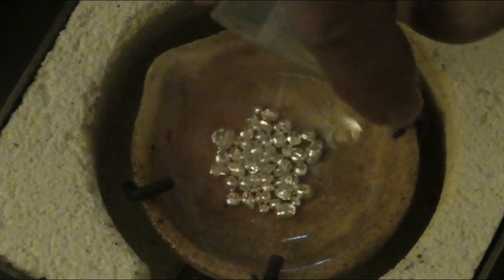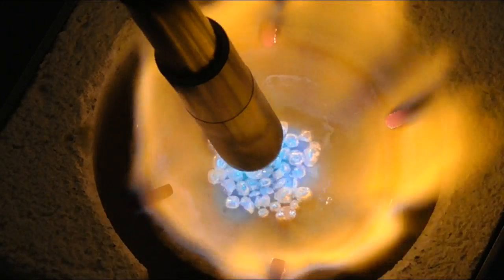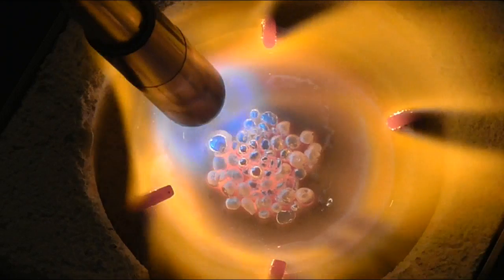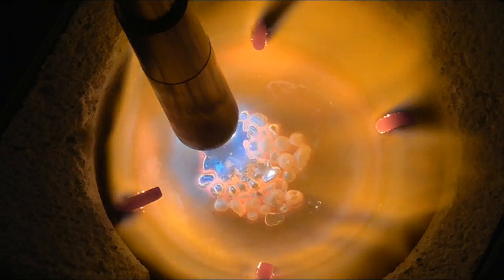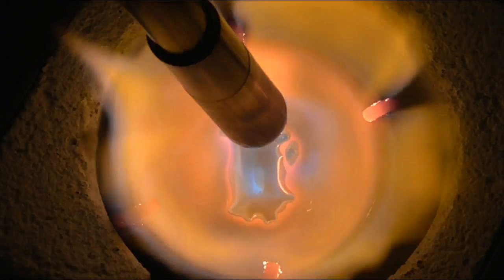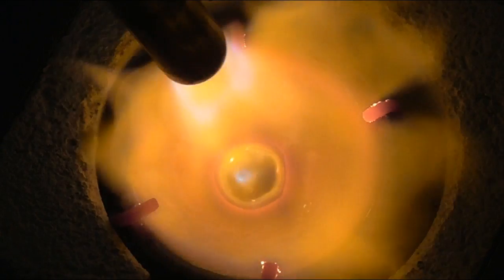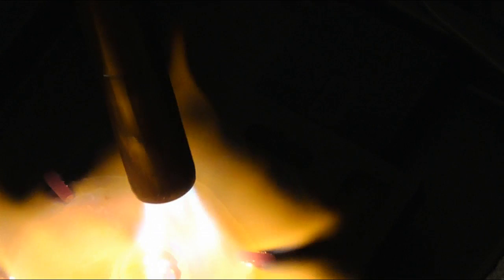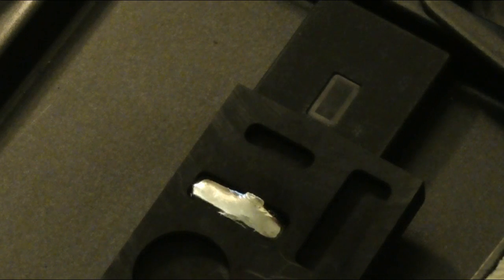Melting Down 10 Grams of .999 Fine Silver Into Bar Within Minutes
In this video I cover melting down 10 grams of .999 Fine Silver with a torch, crucible and fire brick. It only takes a matter of minutes to fully melt the metal and have it poured into the ingot mold of your desire.
I will be covering other smelting and pouring videos here in the near future.